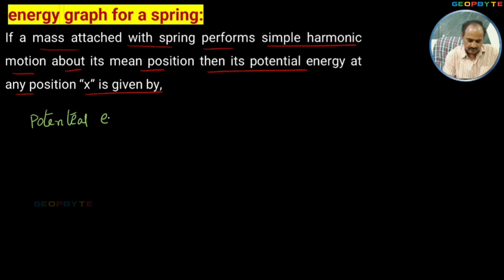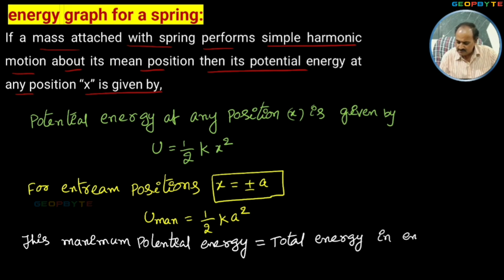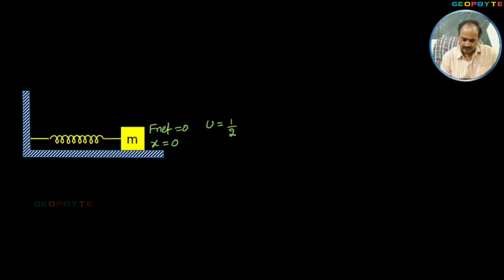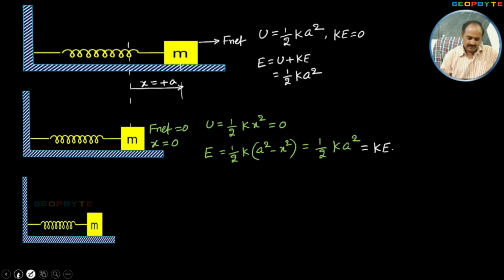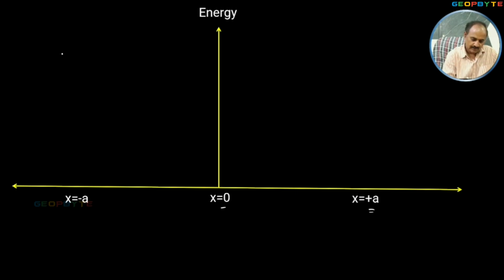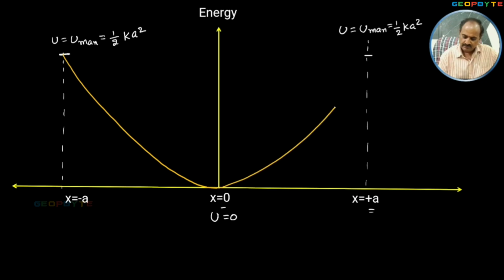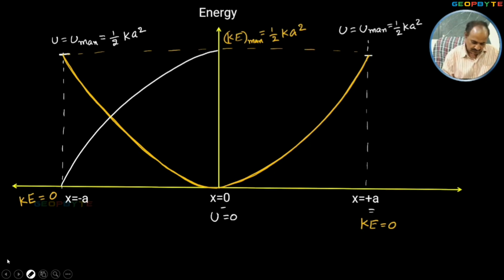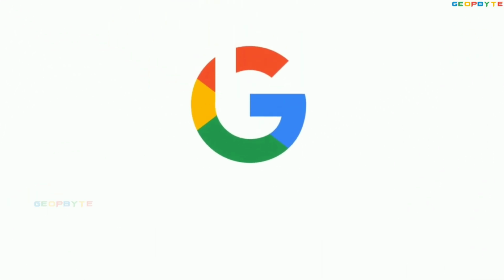Energy graph for a spring | Work, Energy, Power and Collision | JEE MAINS | NEET | BITSAT